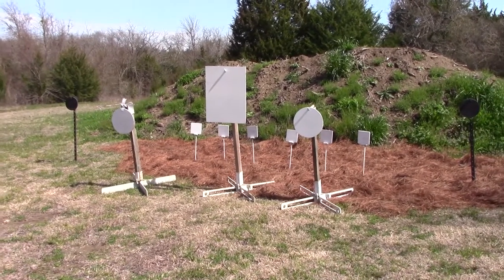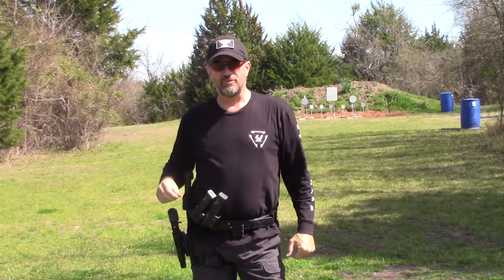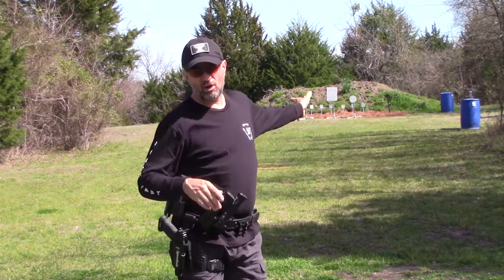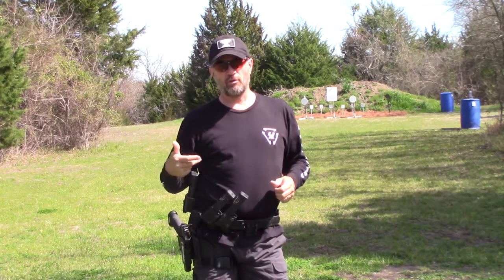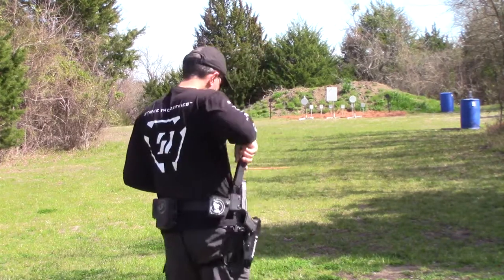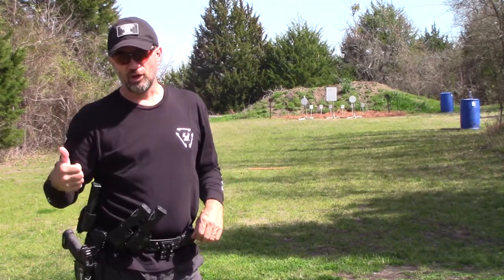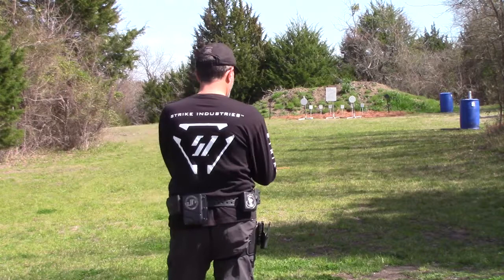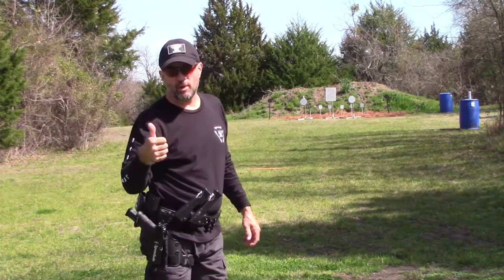Long Range Pistol March 2020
Getting in a little long range pistol practice on some Ultimate Targets Steel with my custom Glock 17 and Angel Fire Ammo